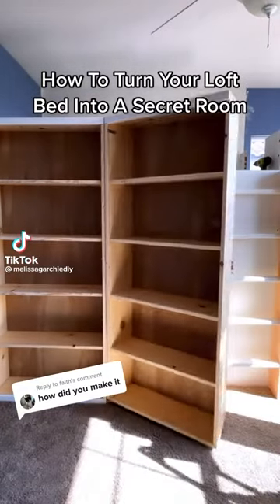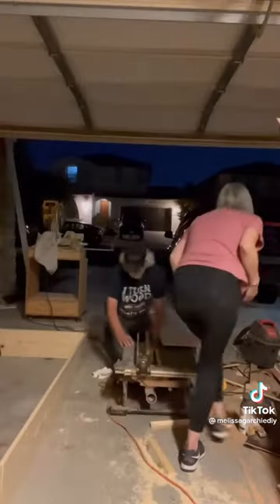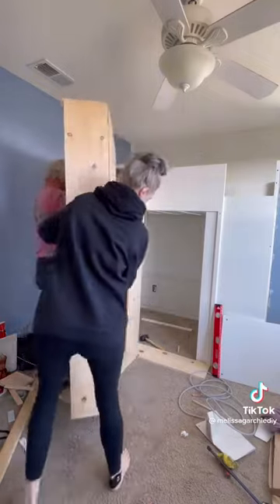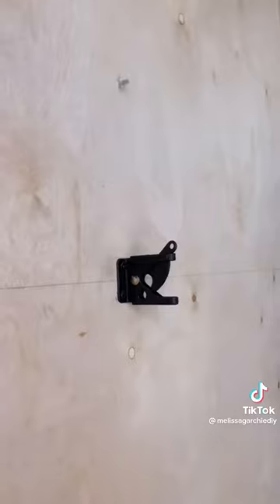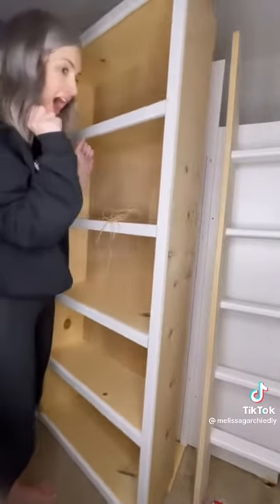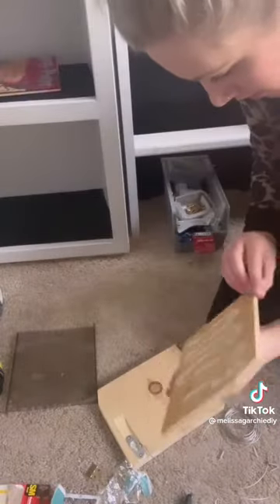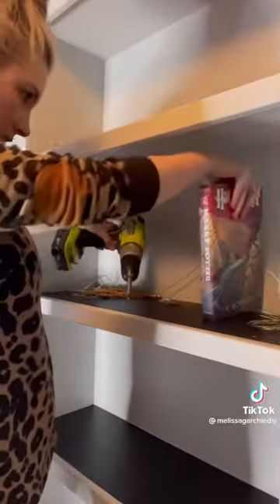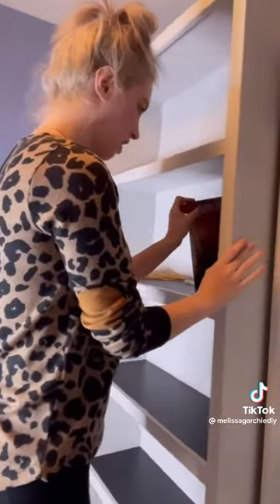Loft bed secret room cred:@melissagarchiediy6013